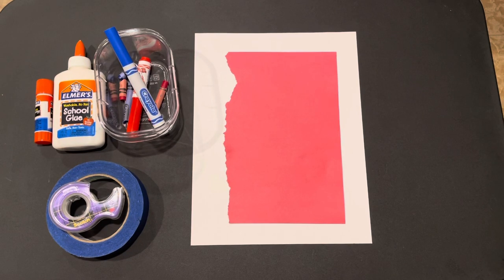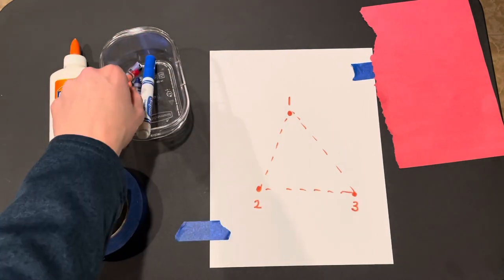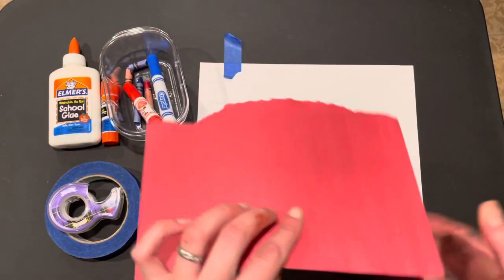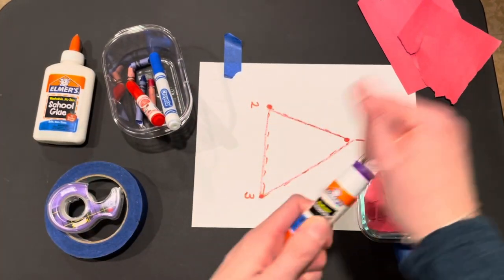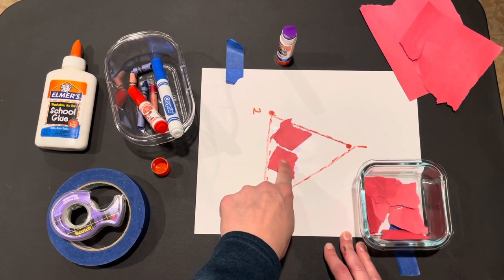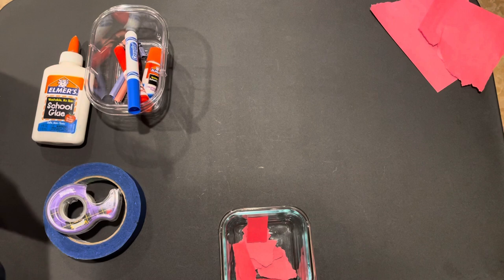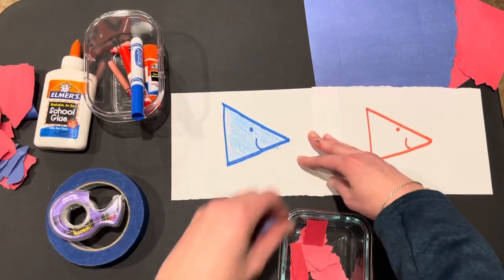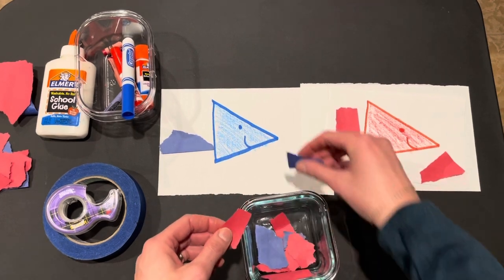Red Fish, Blue Fish!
Join Ms. Erin, OT, for two fun, fast, and simple crafts! These activities target pre-writing, fine motor, coloring, and pasting skills. They require only paper, crayons/markers, and glue!